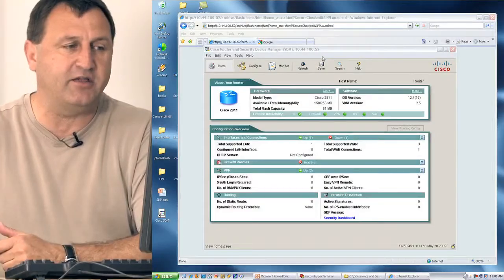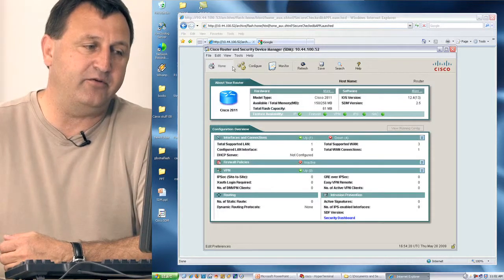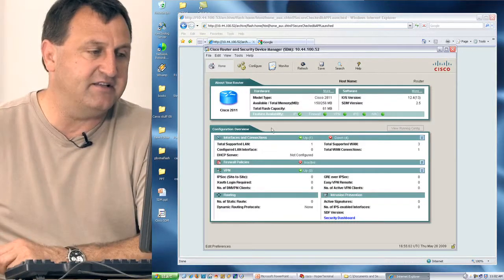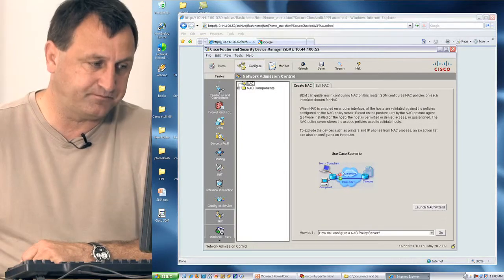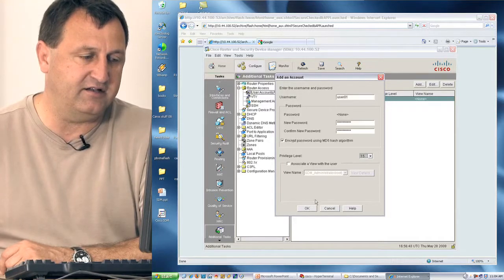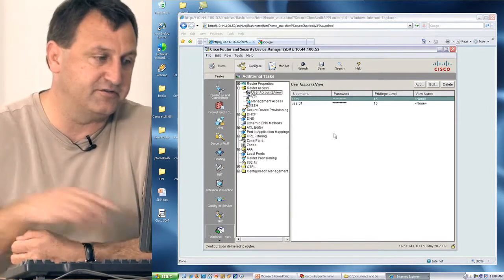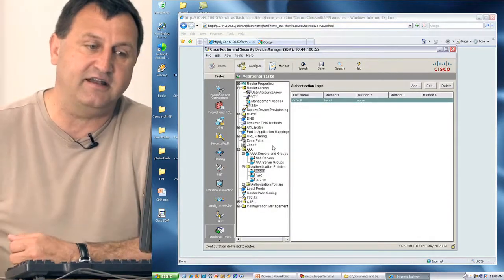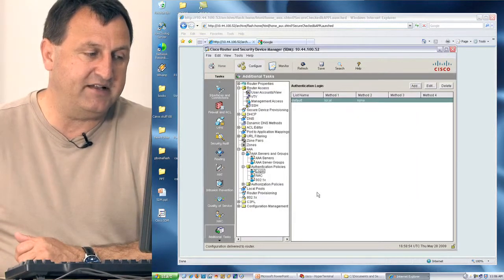Using SDM to Implement Local Authentication